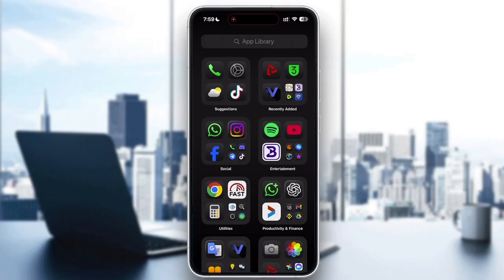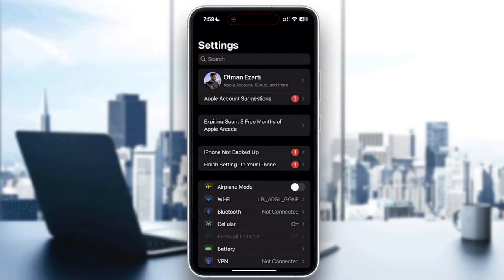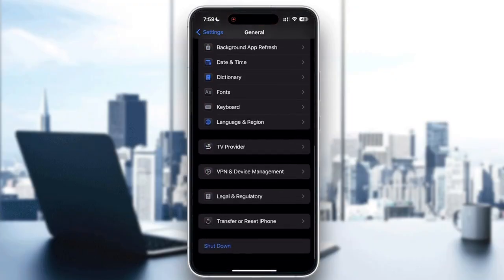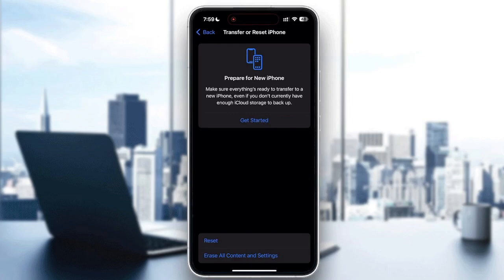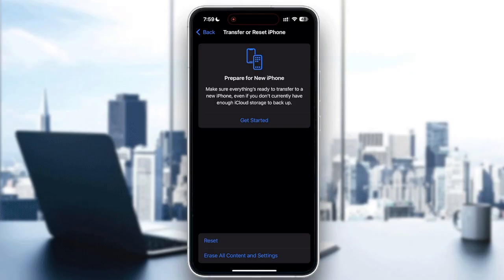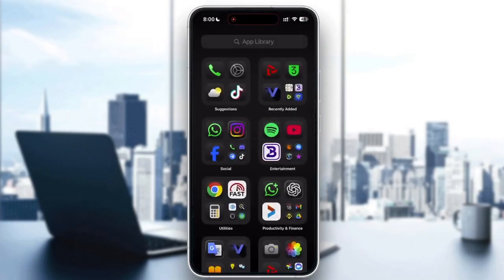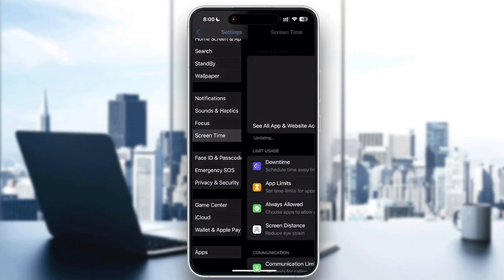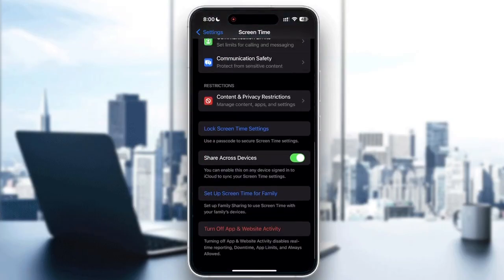How To Fix Can't Reset Network Settings In iPhone Settings ! Tutorial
Today we talk about fix can't reset network settings in iphone settings,can't reset network settings in iphone settings,how to reset network settings on iphone